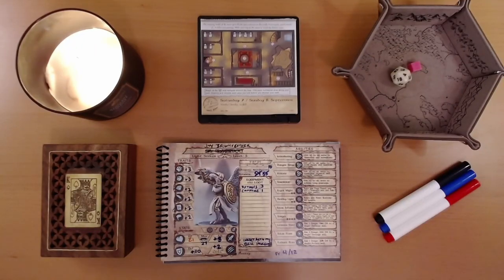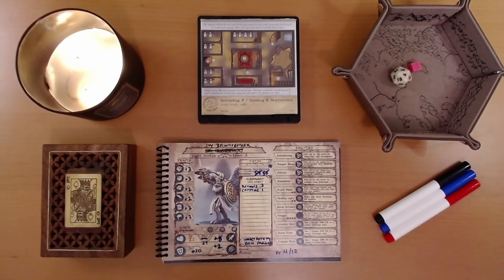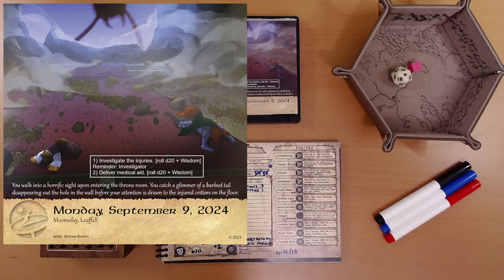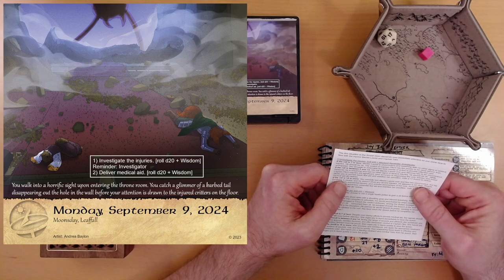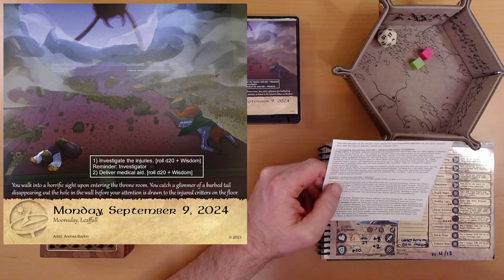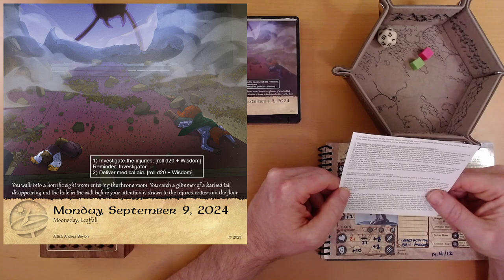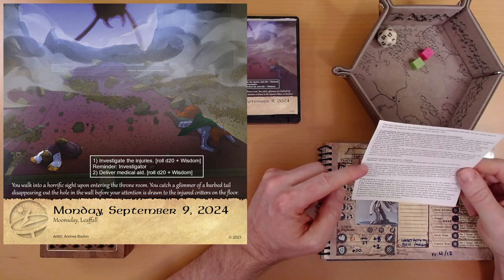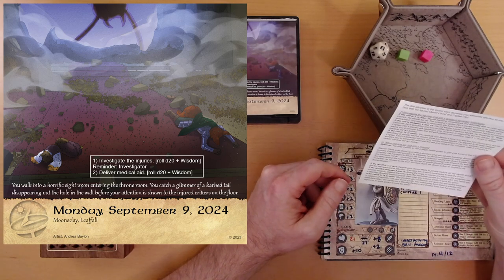2024 Quest Calendar Sept. 9: Terrible Transpirations in the Tower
Ivy learns some very bad news.

We're playing the 2024 Quest Calendar: Inculpating Insect Intel